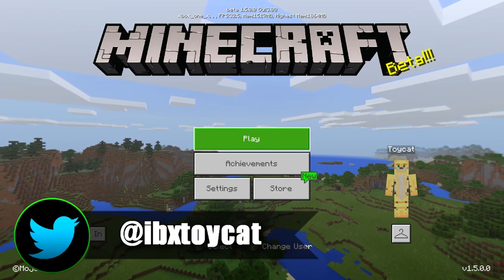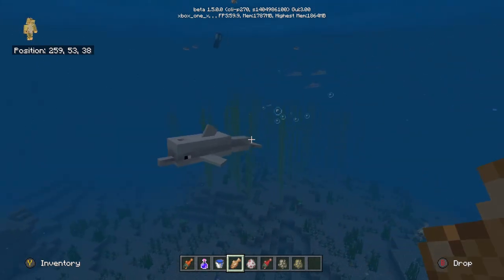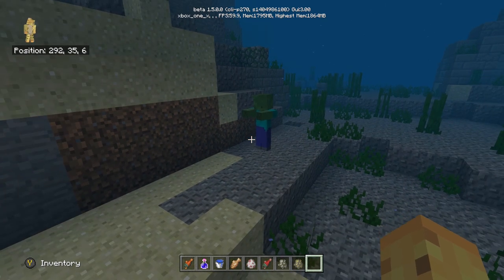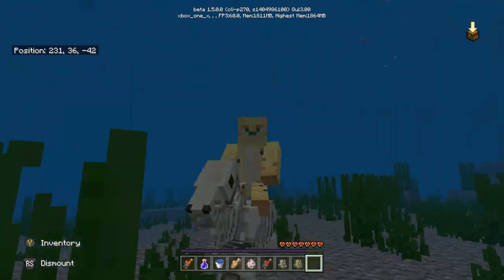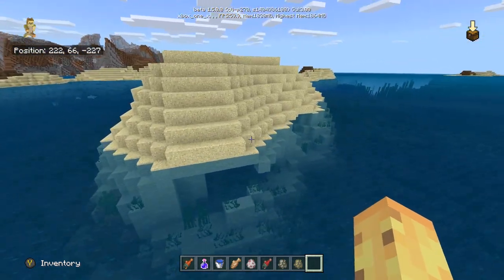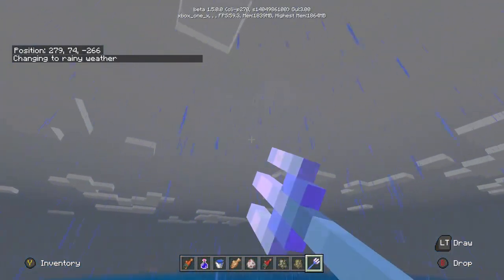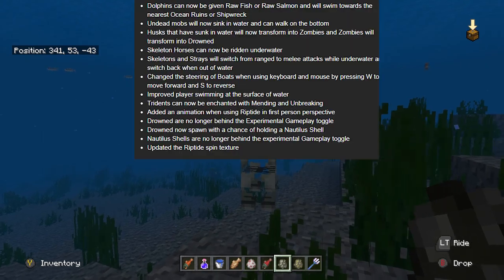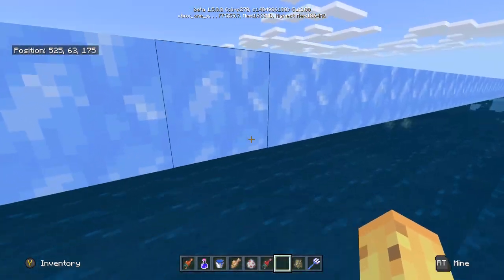Minecraft Xbox / PE 1.5 Update OUT NOW - w/ Underwater Horses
Horses work underwater, husks and zombies drown and dolphins are even more adorable! This Is a BETA update, so you need to be signed up to the beta program to get it